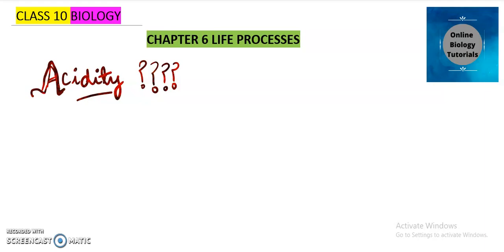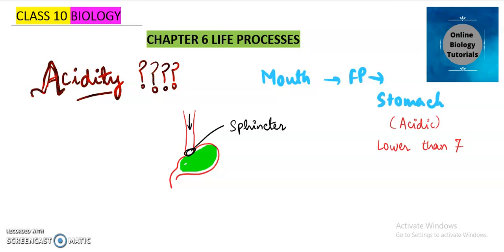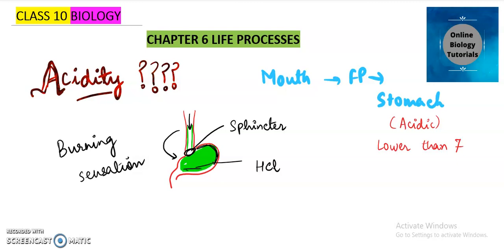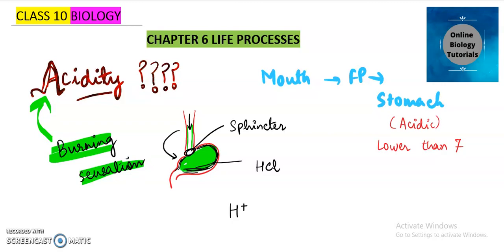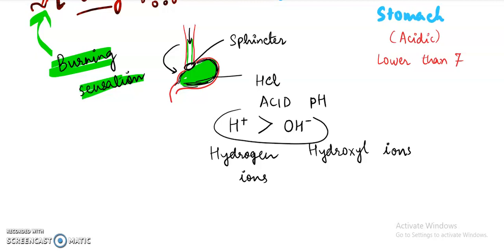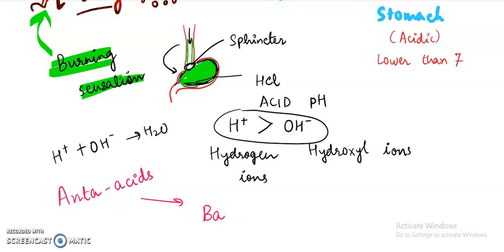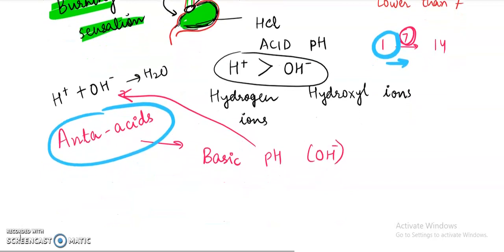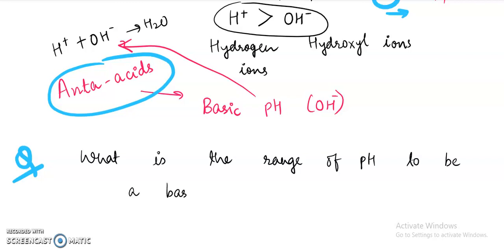Life Processes Class 10 Science Biology I Acidity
Stomach:
Pressbooks.ccconline.org